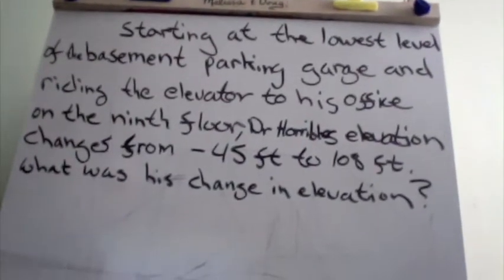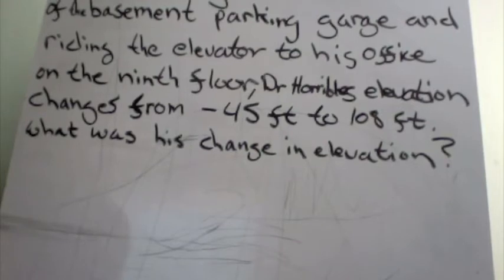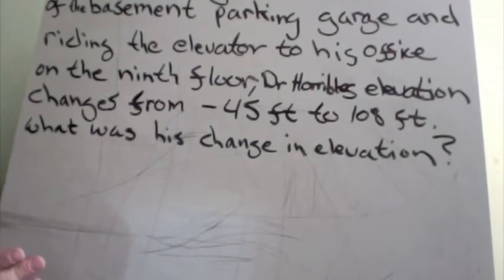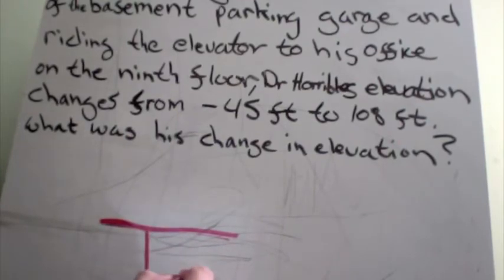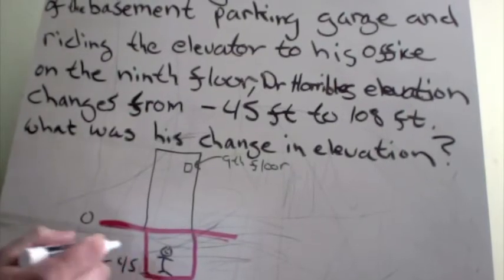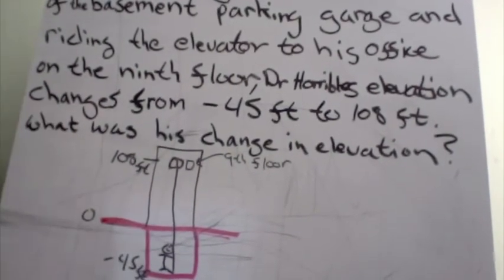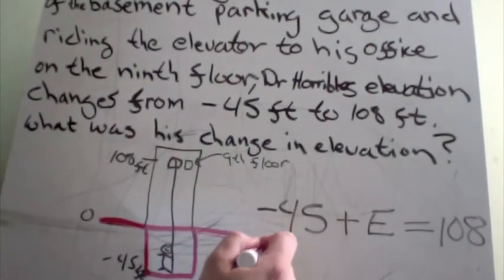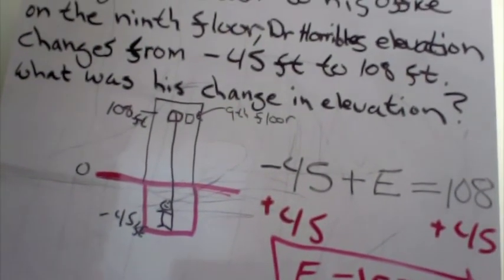060 3 5